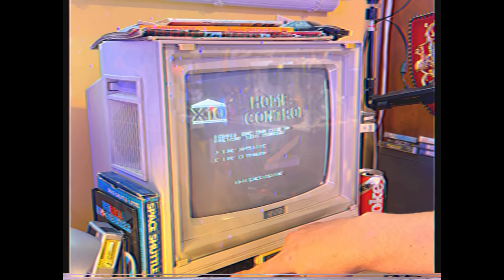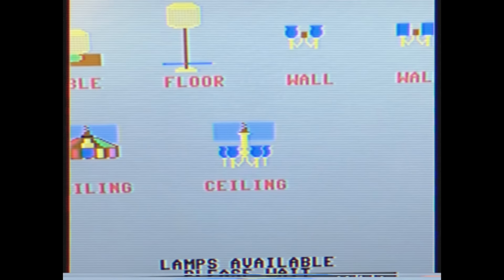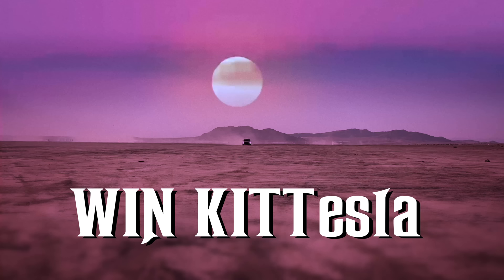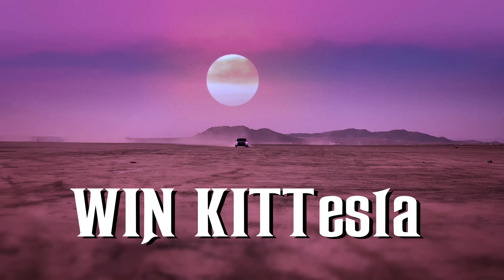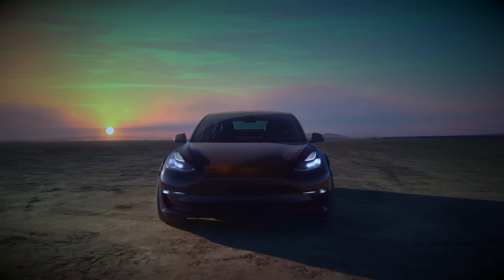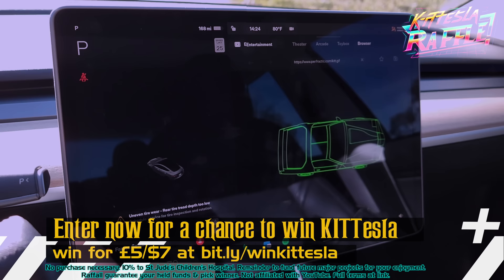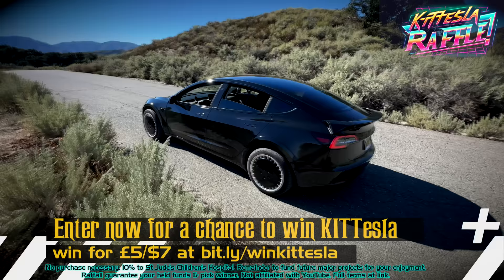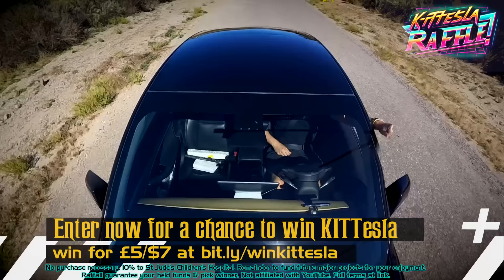Drive Home in KITTesla: Your Knight Rider-Inspired Tesla Legend Awaits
📠 Comment by Fax: +1 747 PERIFAX (7374329) _ignore transmission errors; our vintage machine doesn't have ECM_